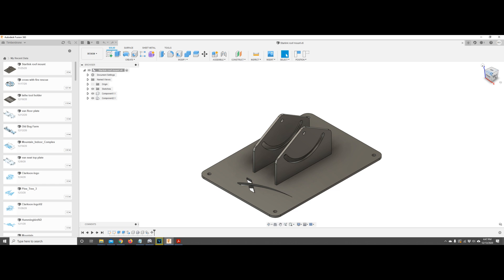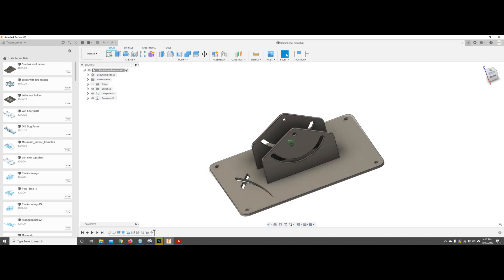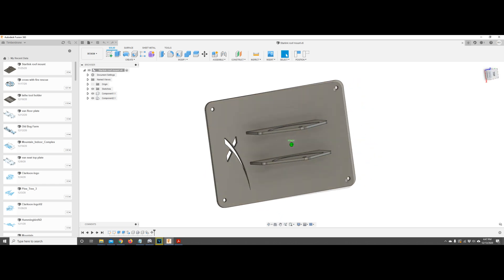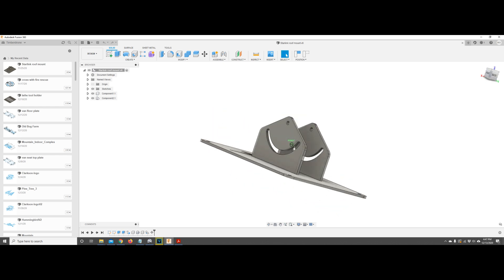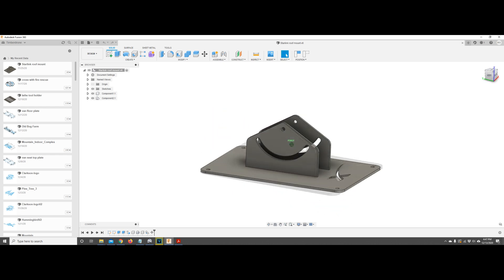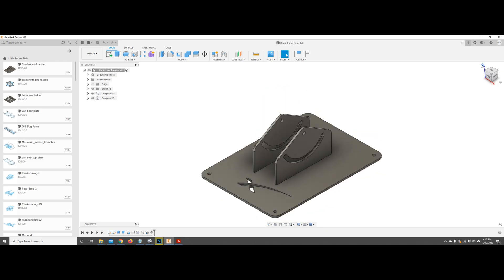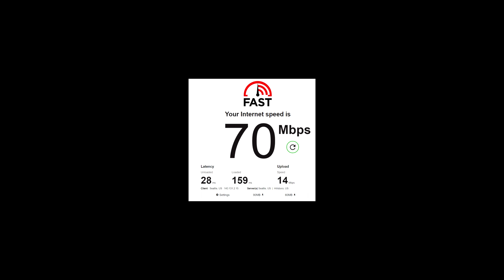Starlink Video 3: Building a custom roof mount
This is the final video in my Starlink series.  In this video I build a custom roof mount to affix the antenna to the roof of my shop and run speed tests with the antenna in an ideal position.